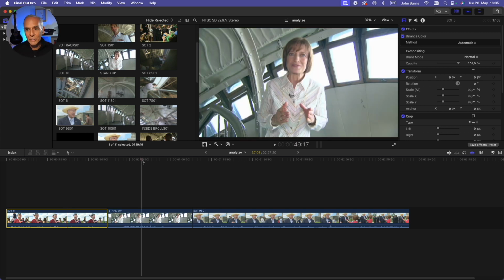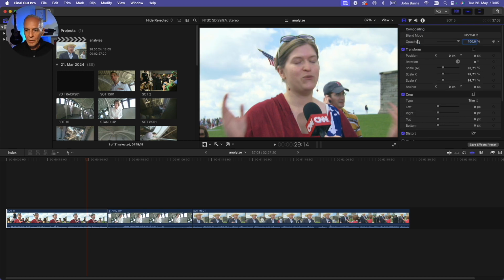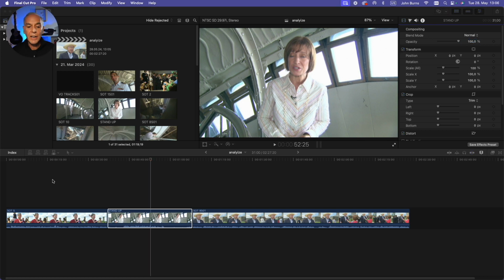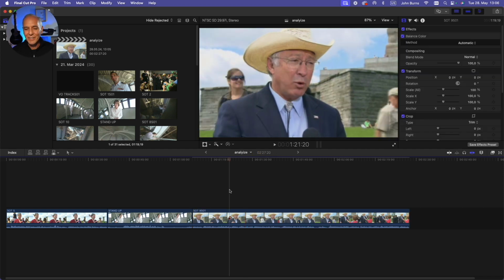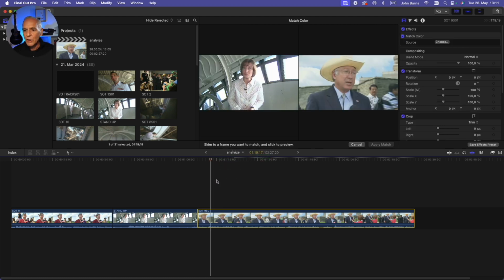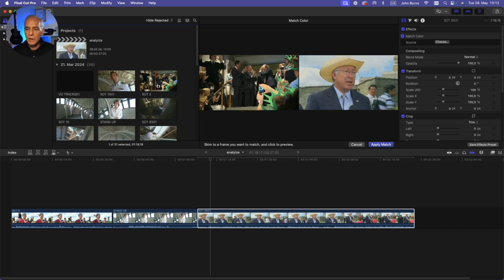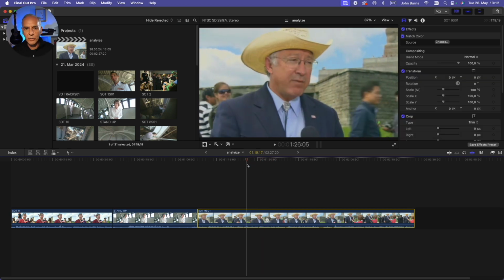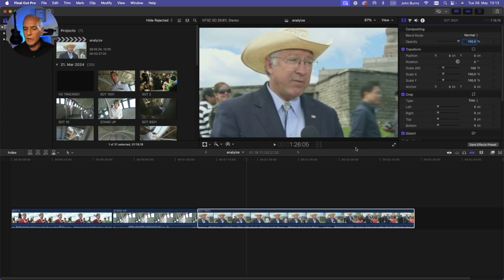Balance Color & Match Color in FCP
In this tutorial, I will show you how to use the balance color and match color features in Final Cut Pro. I will demonstrate how to easily balance the color in your clips using the magic wand tool, and how to apply color matching from a frame in your browser to your timeline. I will also explain how to delete and reapply these effects, and highlight the importance of knowing these tools in Final Cut Pro.